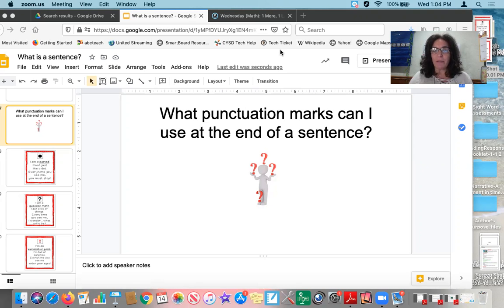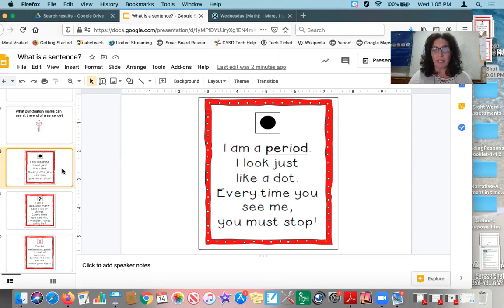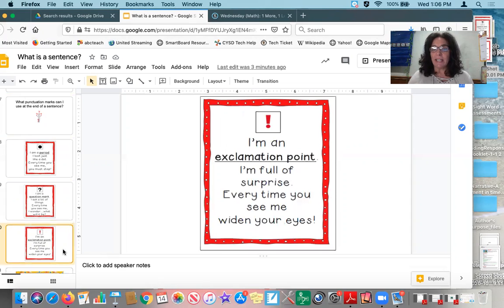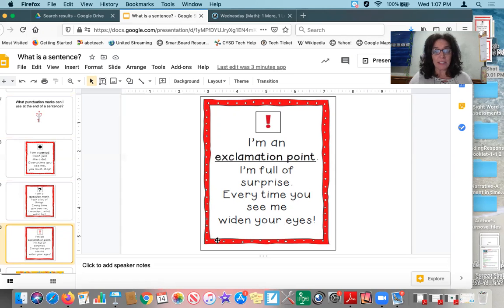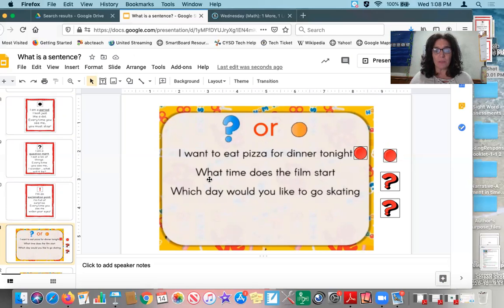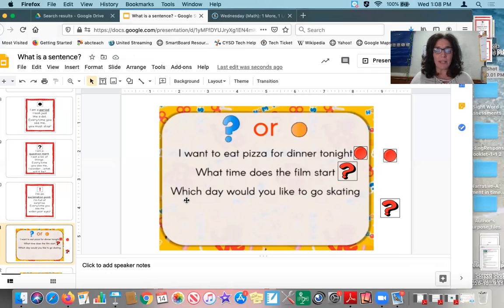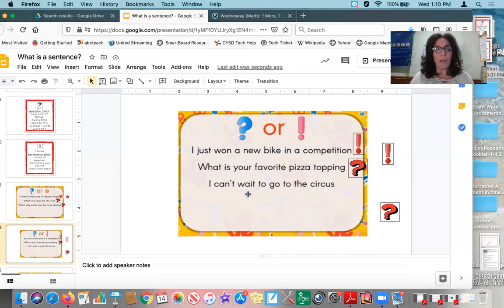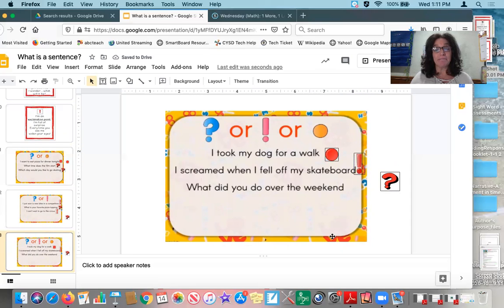Punctuation Marks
Review and use three types of "end marks". ( . ? ! )